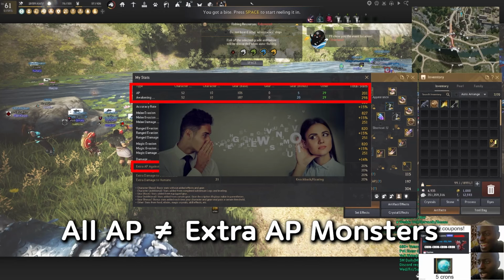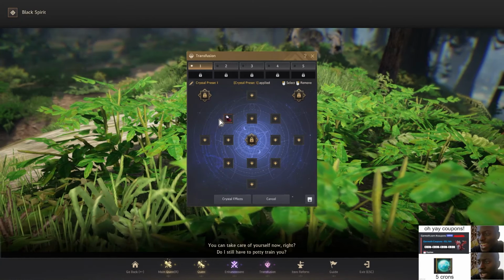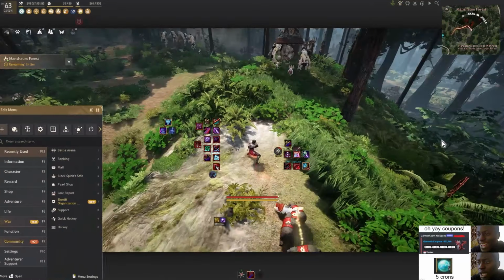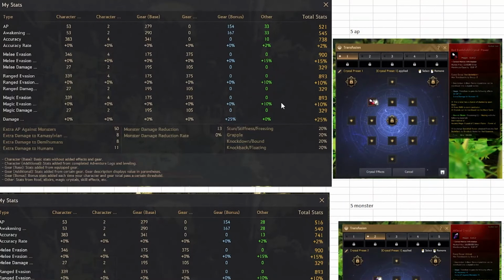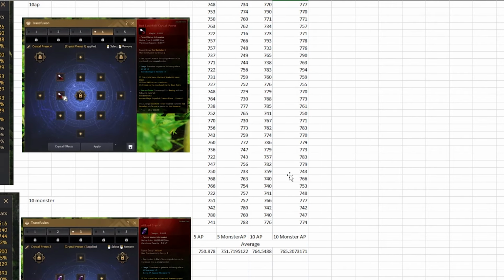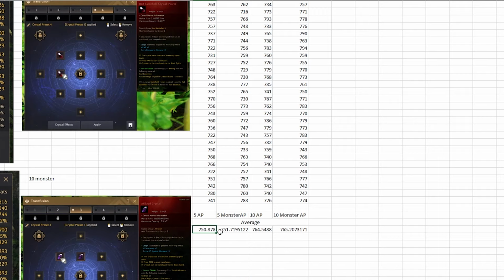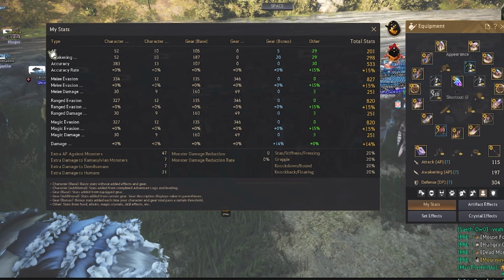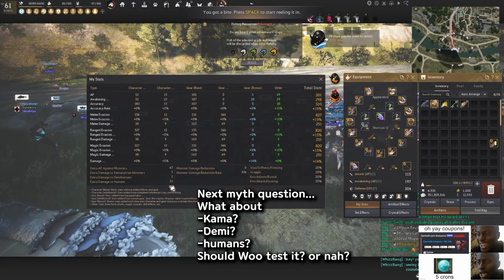BDO| True or False? Monster AP = ALL AP?? (Tested in Global Server!)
Woo is back at again with some juicy infos for ya'll!
Hopefully you were confused with this question... "Monster AP = ALL AP" Because I heard SOOOO MANNYY rumors that monster AP gave lesser damage ( like 0.7 ap ) when comparing to 1 all ap.

So Since now I'm BDO Content Creator, I have no access to global lab and tested out for you!

See the video for result and let me know what I should make next commenting down below! :D